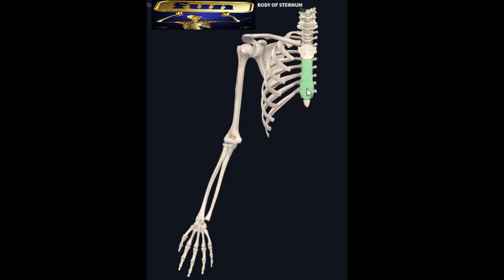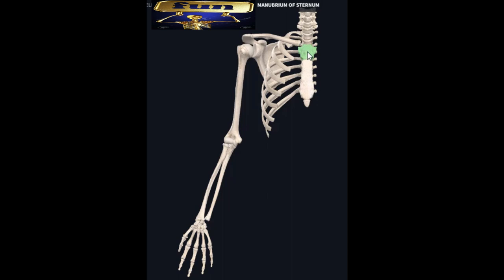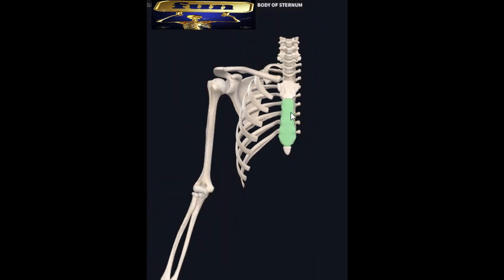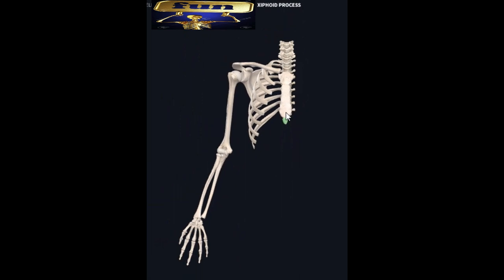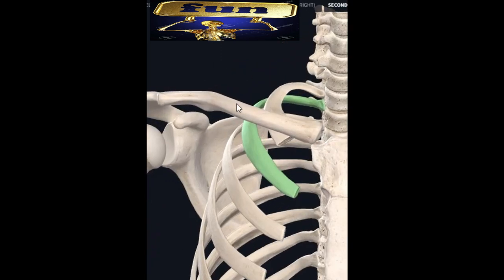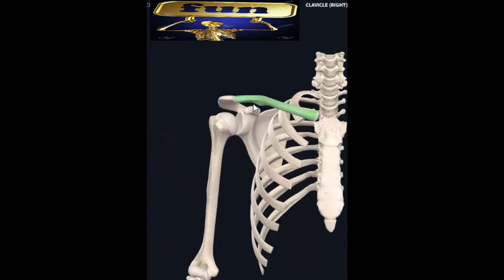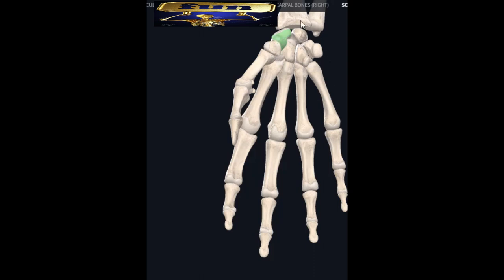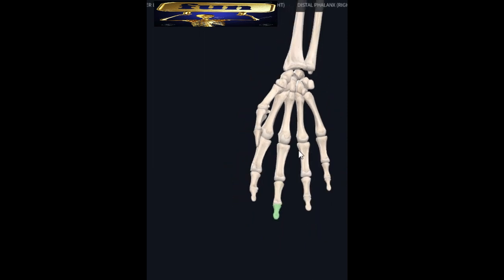ANATOMY: BONES OF THE UPPER LIMB MADE EASY: D&N Medical Series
This video gives and simple overview of the NAMES of some major bones of the upper limb.
Drop them in the comment section below!